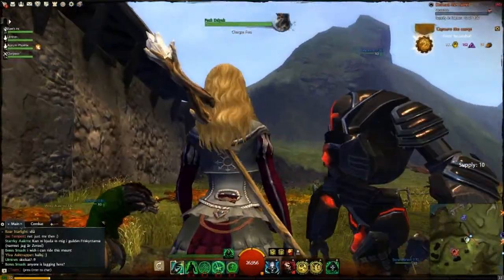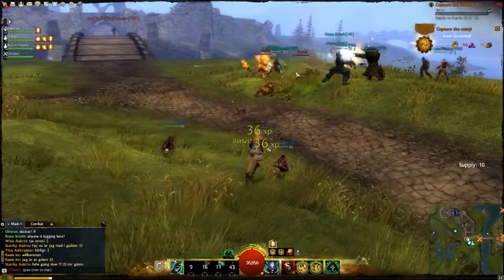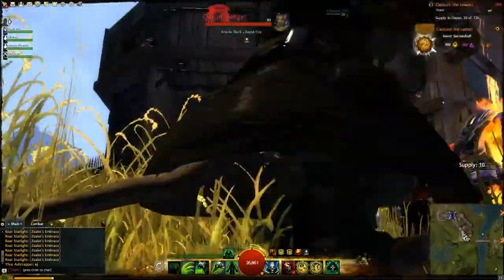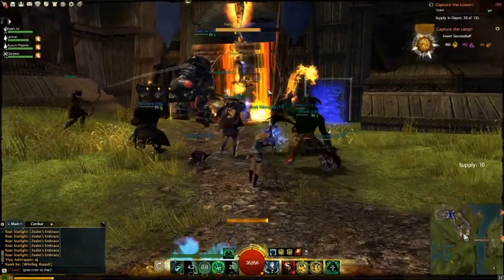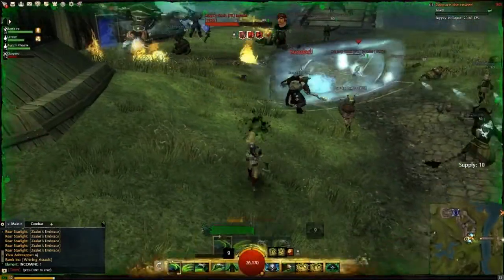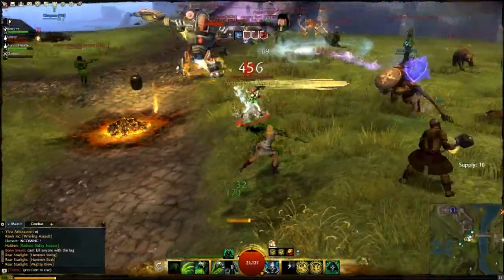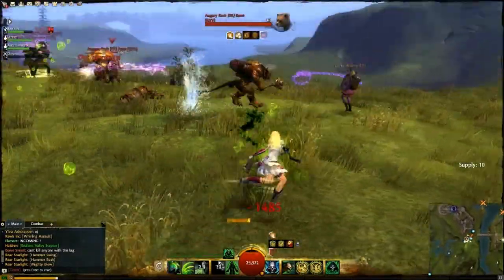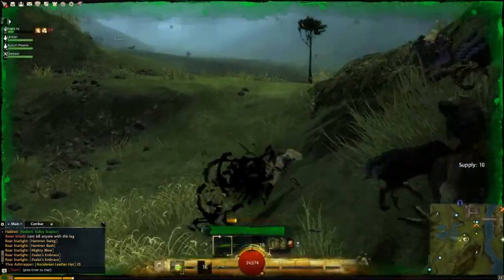Guild Wars 2 - Necromancer WvW - Zkarlet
Hi guys!

Here's some footage from the first time I joined WvW with my Necromancer Zkarlet. I can't remember the build and it would be outdated anyway as it's from BWE 2. Playing with some guildies and we just captured a supply camp and bought an awsome GOLEM!

We continue to try capture a fort but a very stronk German guild caught us off-guard in an ambush and after that it's just plain havoc! Hope you will enjoy the video!

If you're watching this and looking for a friendly Swedish guild/gaming community make sure to stop
We're not just playing SWTOR but also LotRO, Rift, some FPS and soon GW2. At the moment I'm just involved with SWTOR and we hang out on Nightmare Lands (PvE) republic side.

My computer spec:
i5 2500K stock cooling
Corsair SSD Force 3 + some random SATA drive to store fraps/movies
8 Gb RAM Corsair Vengeance

Video frapsed in 1920 x 1080 HALF SIZE then edited in Sony Vegas Pro 11, rendered in WMV 30fps 720p 6 Mbps.

Thx for stopping by!